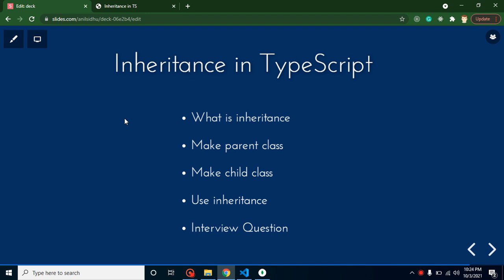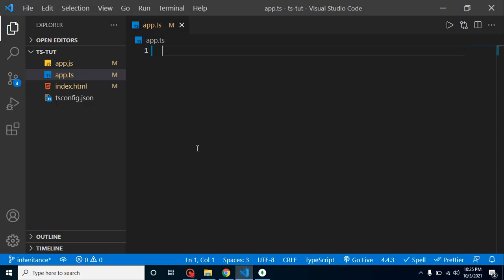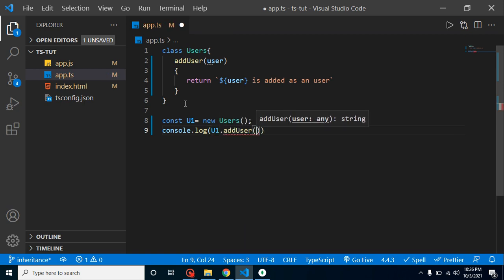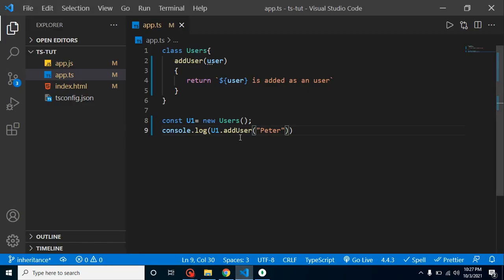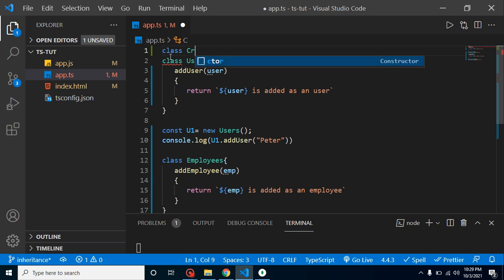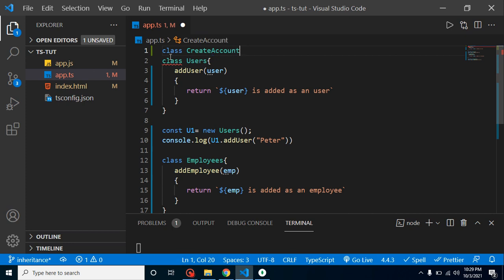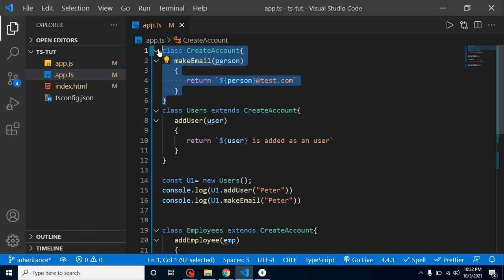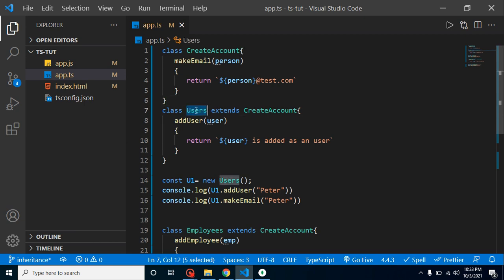Typescript tutorial #30 Inheritance in TS with example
In this typescript tutorial, we learn about inheritance and class and where we can use it in typescript, and this video is made in the English language.

Make parent class
Make child class
Use inheritance
Interview Question